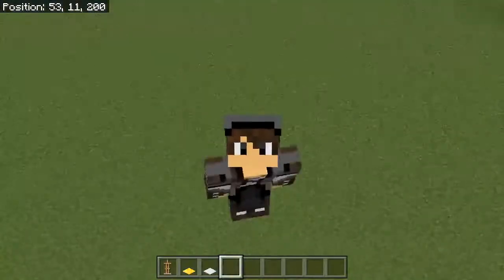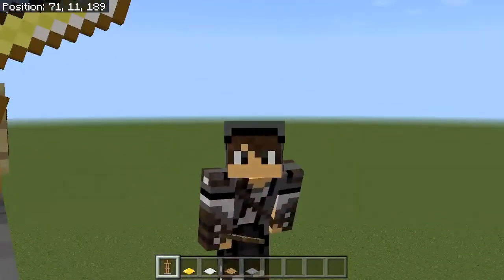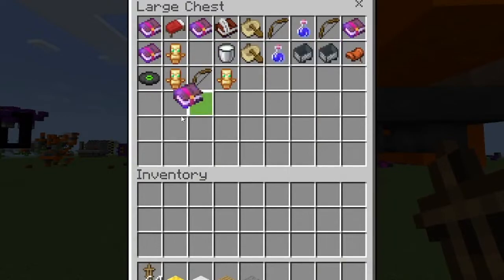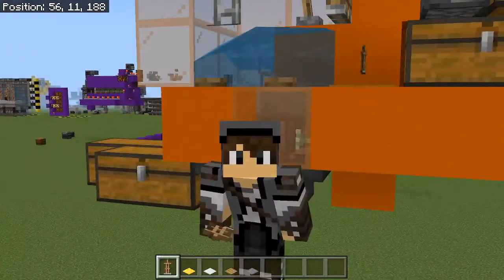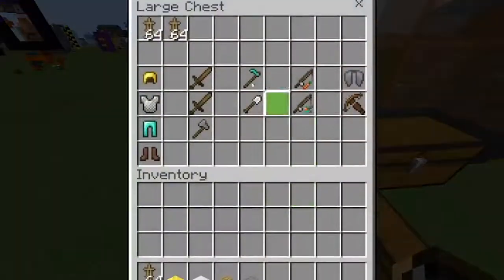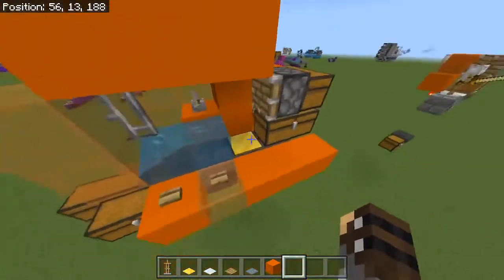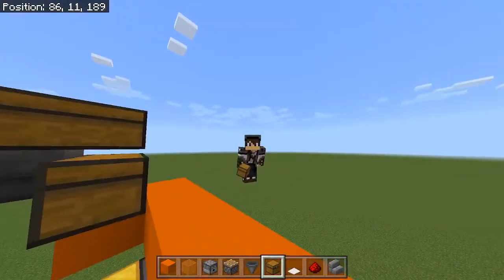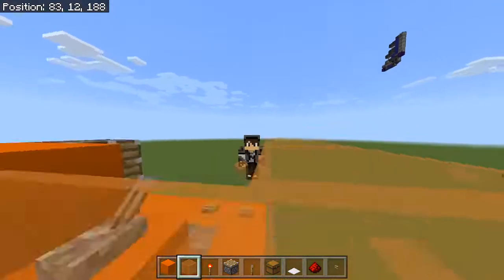Easy ARMOR & TOOL Sorter | Minecraft Bedrock 1.17-19+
Non-stackable sorter of sorter, this system semi automatically sorts armor stands and tools from all other non stackable items. The sorter is capable of sorting over 1 item every second. The entire system is 4x6x4

📢 WARNING! If a bucket, shears, shulker box, flint & steel, or tridant is put into the system, it can break or clog up the system so sort or keep these items out of this system

💬 Got a idea to make this build better or a totally new idea? Suggest it in the comments!

📌 Like my resource packs? Check out Bedrock Tweaks for free resource packs!

🎮 Play the game! Minecraft Bedrock on PC, Xbox, PS4, Switch, or Mobile!
⏰ Overview:
0:00 I Quit
0:45 Mechanics
2:12 What This Sorts
3:06 Danger Items
5:56 Other Notes
7:38 Tutorial

✍ Material List:
8 Chests
6 Hoppers
2 Pistons
2 Redstone Torches
2 Buttons OR Anything that holds back water
1 Dispenser
1 Stair
1 Redstone Dust
1 Lever
1 Tridant
1 Water Source
1 Iron Bar
20+ Building Blocks

🔍 How it works: [In Detail]
Whenever a dispenser fires, if an armor stand is in front of the dispenser (even if it is only a couple pixels or is one block above the dispenser) then the armor will be equipped onto the armor stand.

The act of placing an armor stand through a dispenser is still not a feature yet in Minecraft Bedrock (as of 1.17) so this is the part of the system that requires a player to make it work. (Resulting in the system being Simi-Auto)

The second major mechanic used here is the stair. Whenever a dispenser fires an item into a stair, the item loses all it's momentum and always falls straight down. This feature allows the two possible paths for the items to take to be built really close together, really compactifying the system.

The paths the items can take are either
1. Equipping onto an armor stand
OR
2. To be dispensed into the stair and then picked up again via a hopper.

The final mechanic used in this system is the tridant killer. Anytime a piston pushes a pre-thrown tridant, Minecraft interprets that as a player throwing the tridant resulting in the armor stand being broken back down into item form. This DOES NOT use durability meaning the tridant will never break no matter how many armor stands it breaks.

👊 Comment -Rocket Science- if you make it this far down!